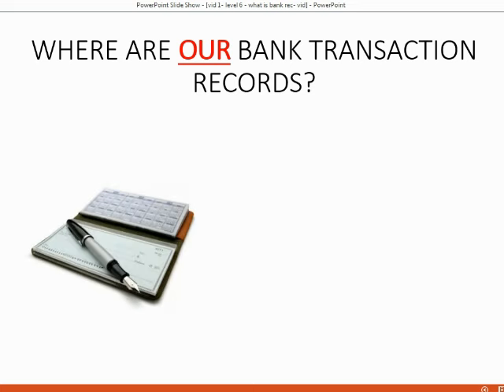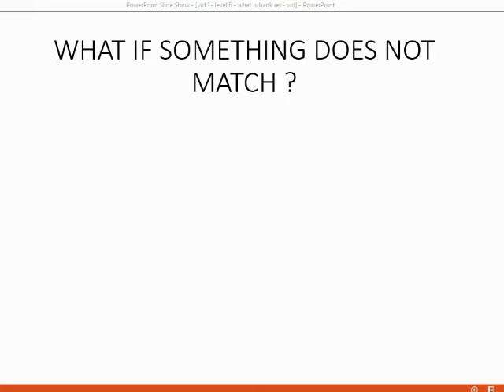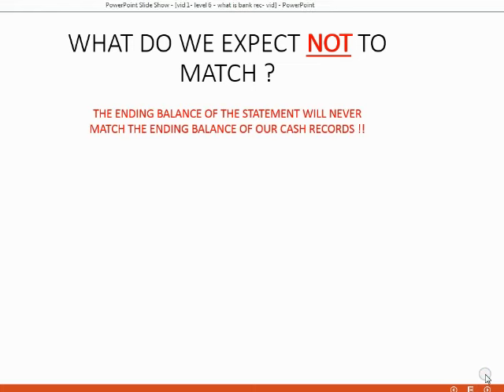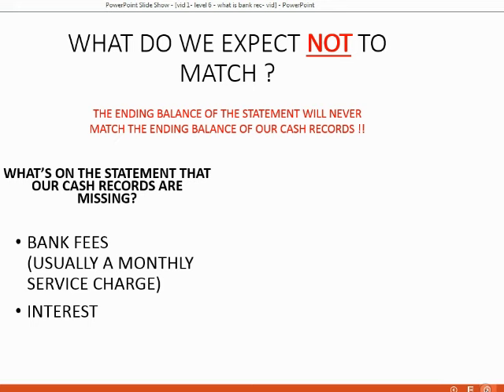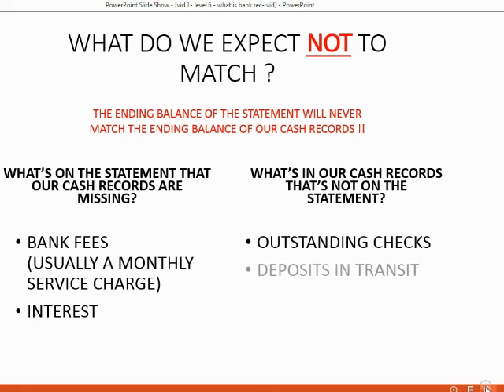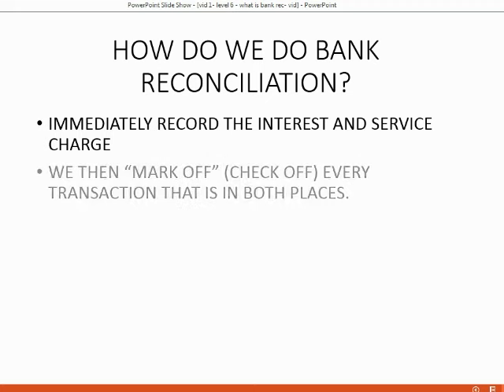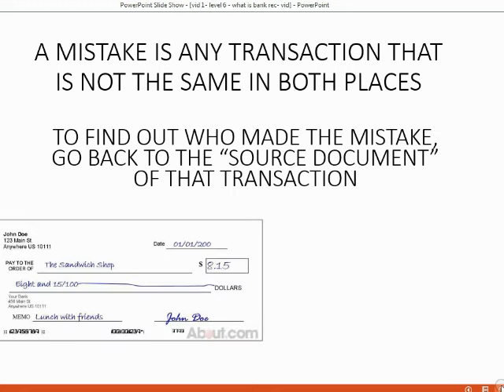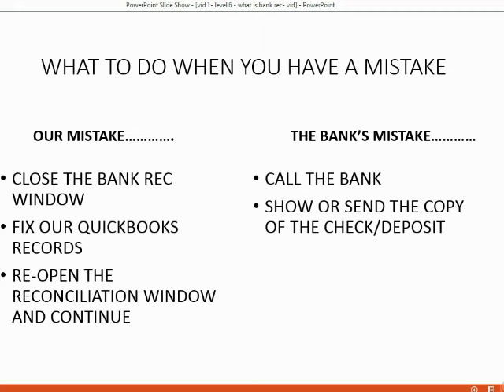vid 1 what is bank reconciliation